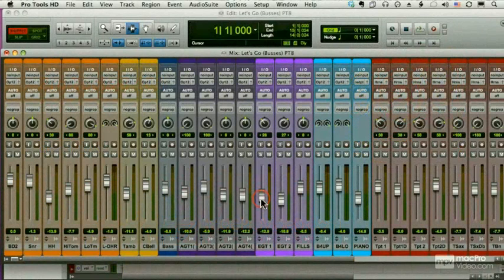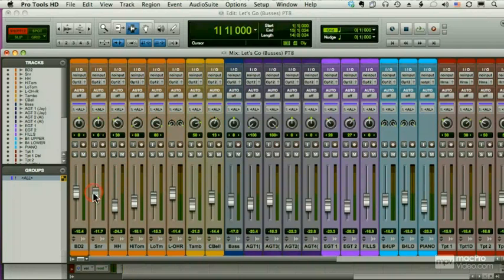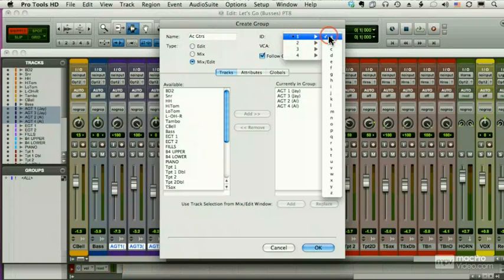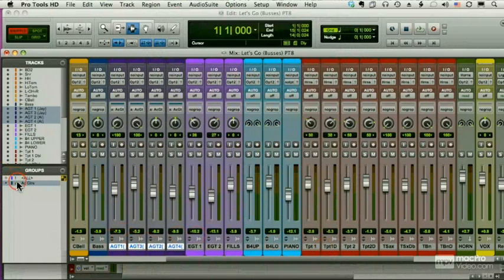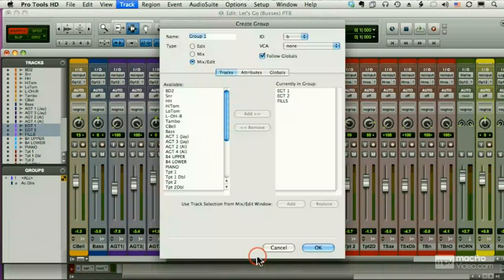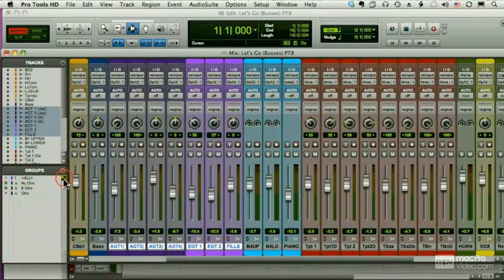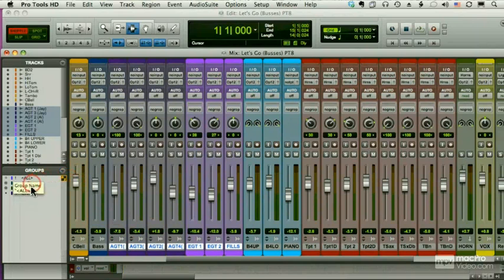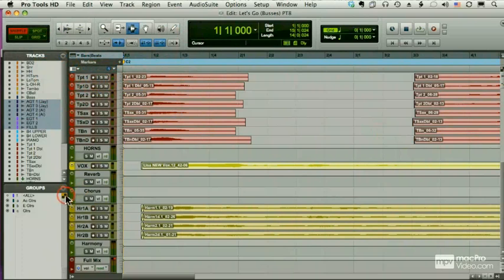Pro Tools 8 101 - Groups.mov